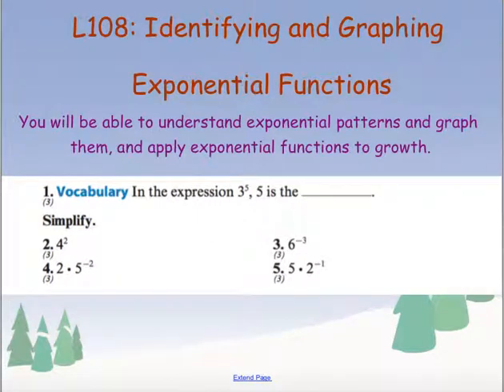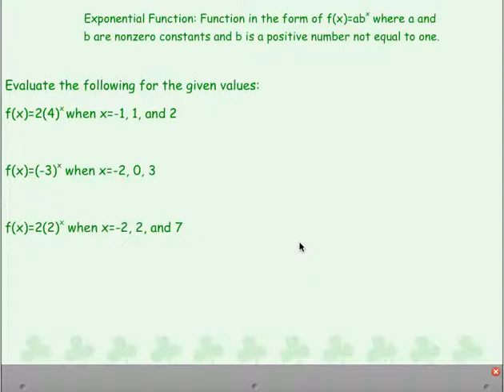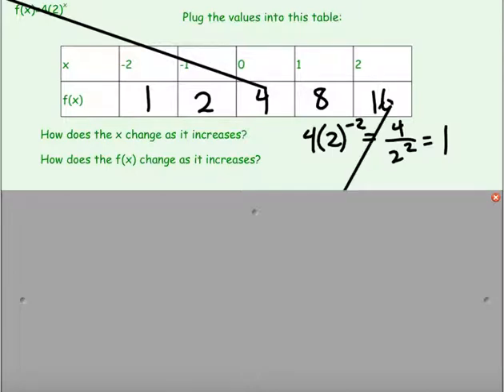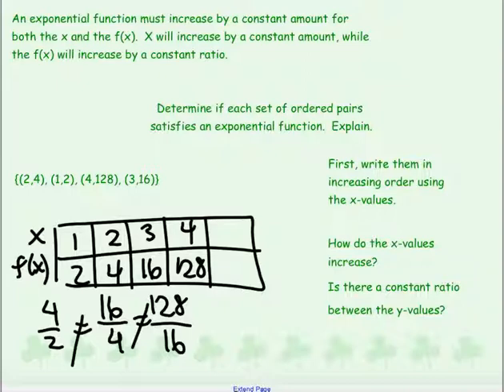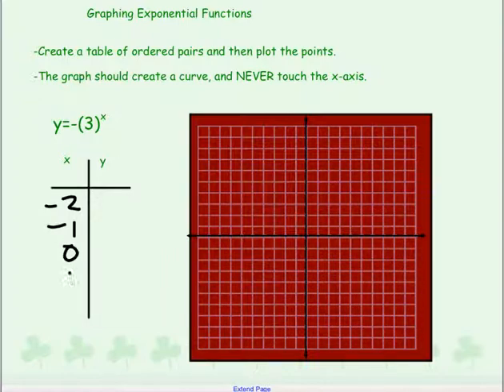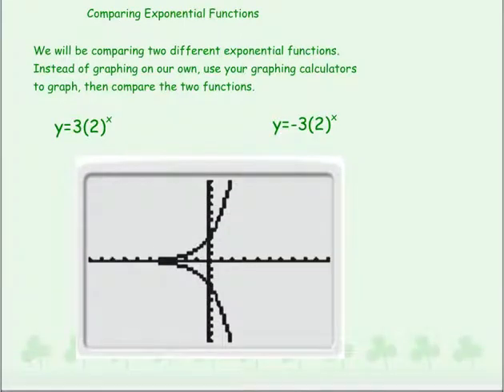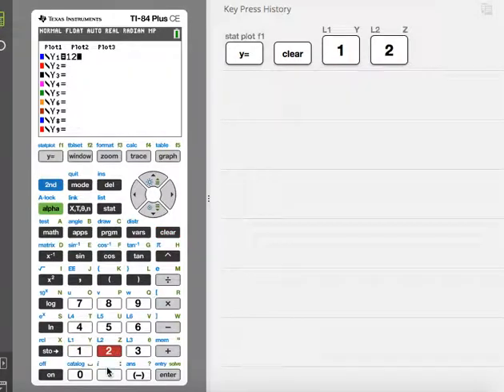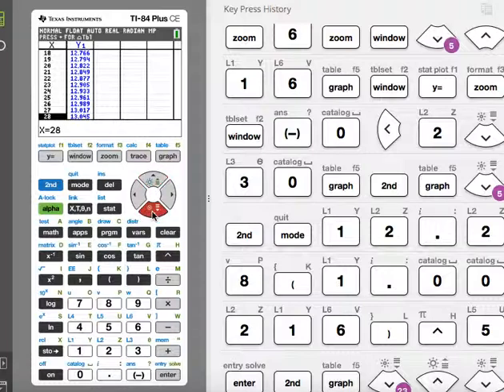Lesson 108 Saxon Algebra 1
Identifying and graphing exponential functions